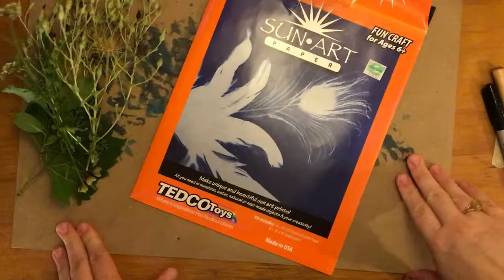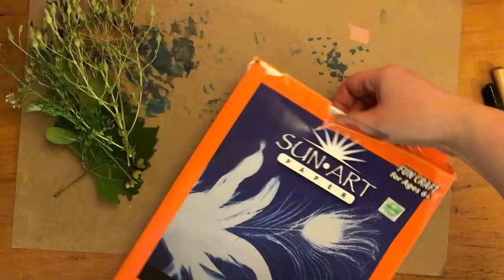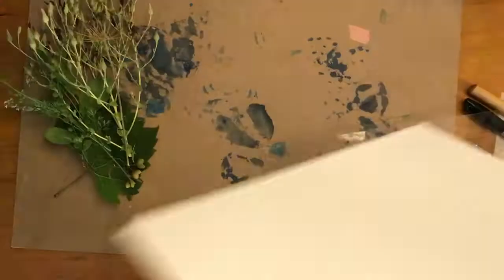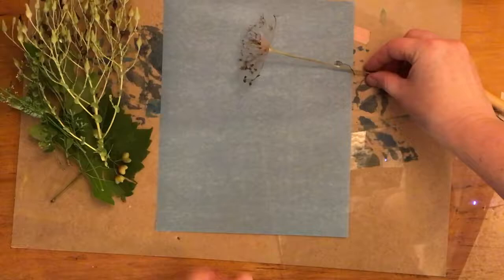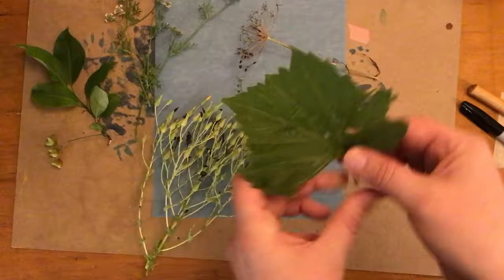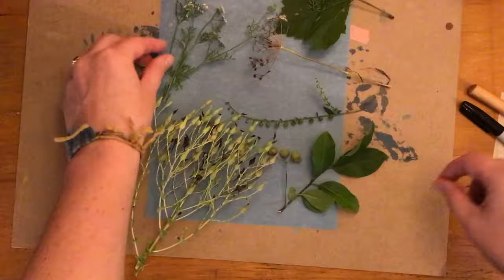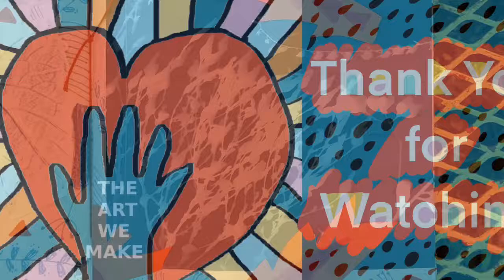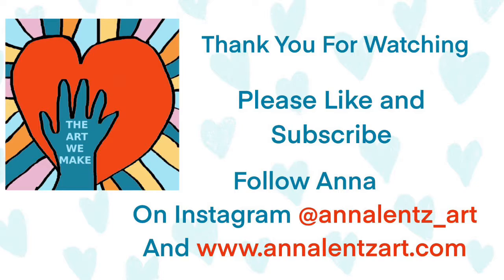Nature Notebook Tutorial Sun Print Cyanotype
Learn how to make leaf prints using sun print paper